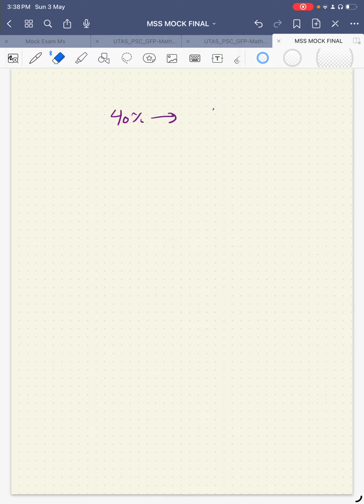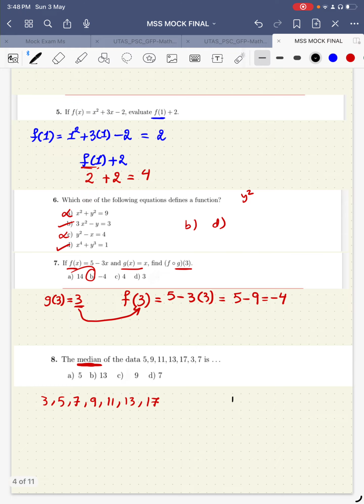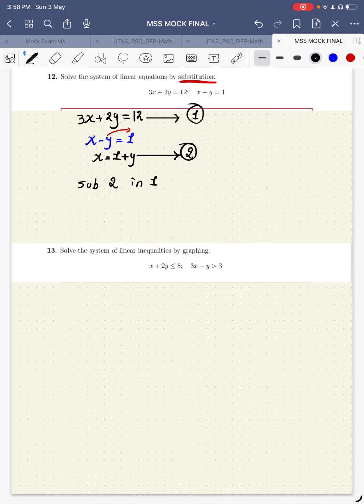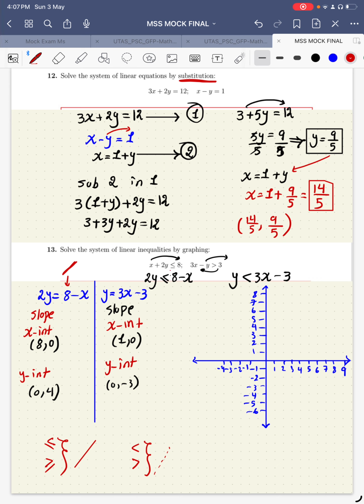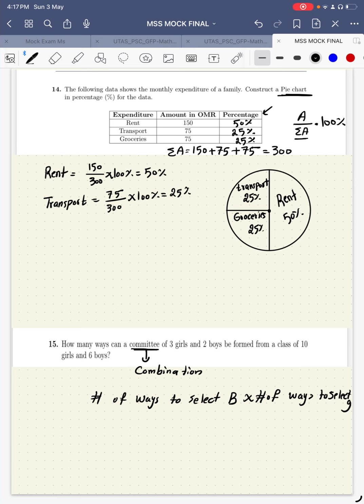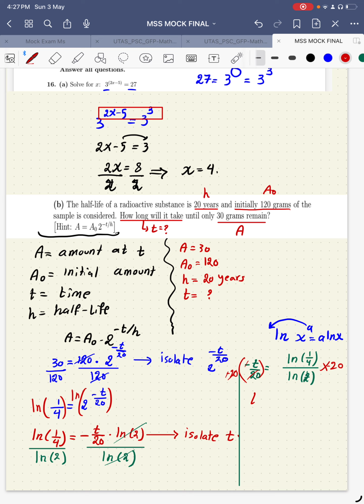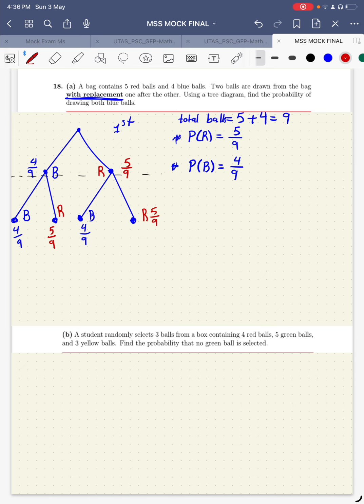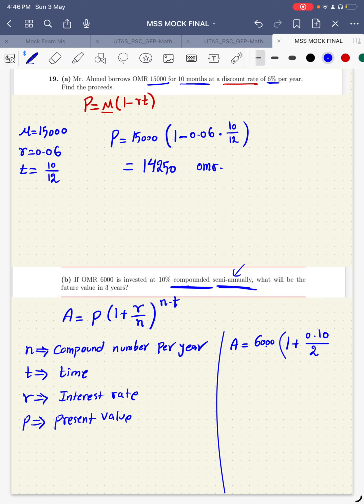MSS Mock exam